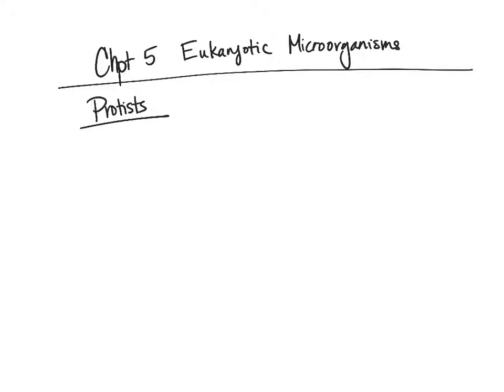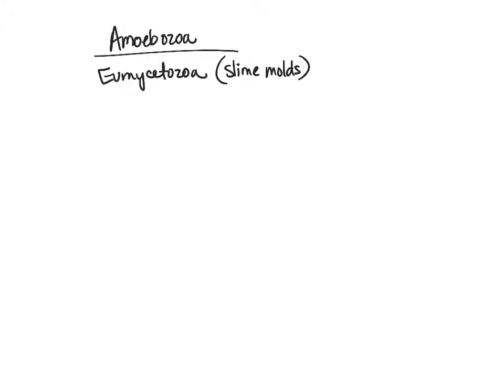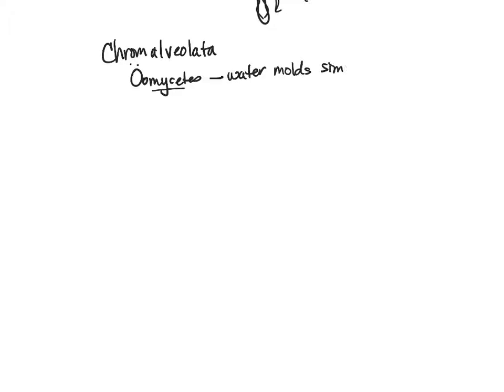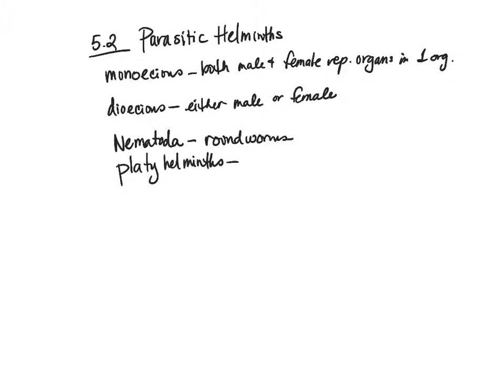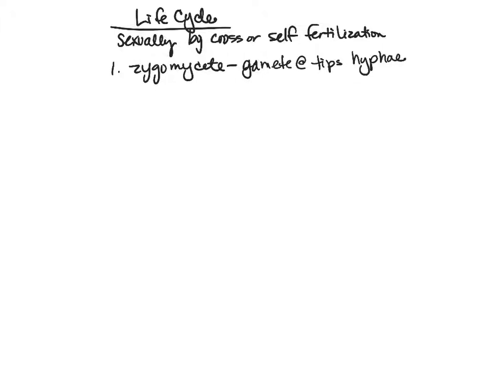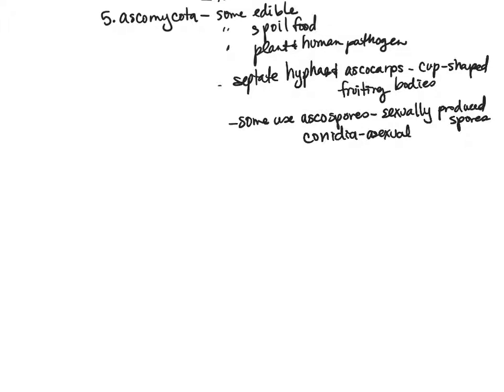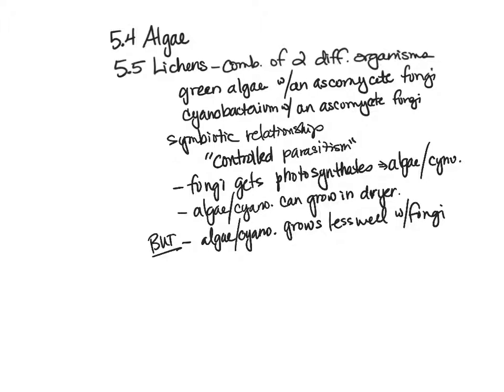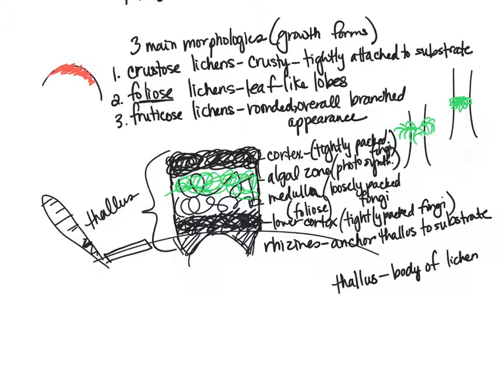BIO 206 Chpt 5 Lecture